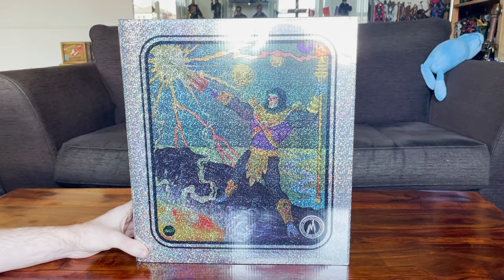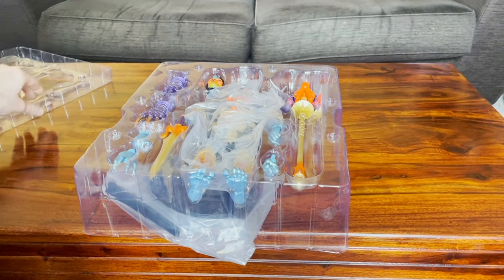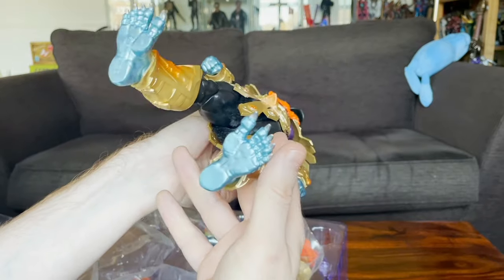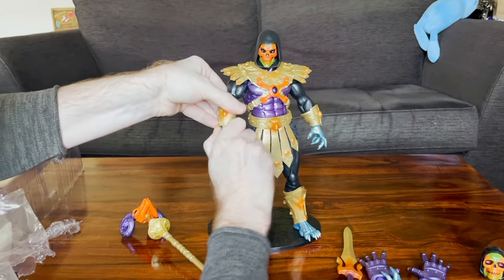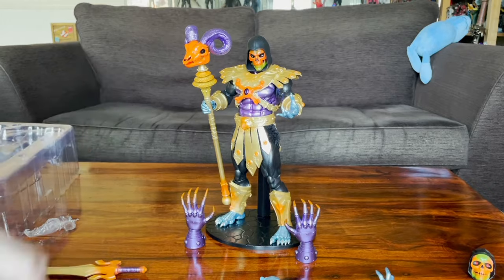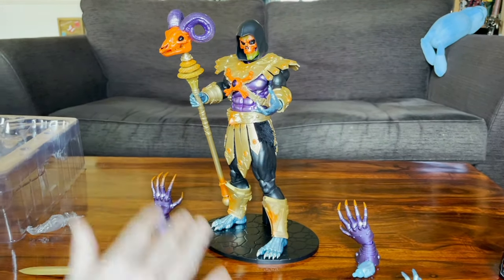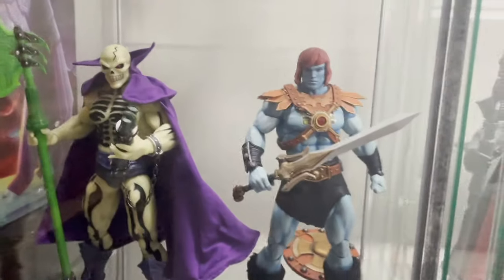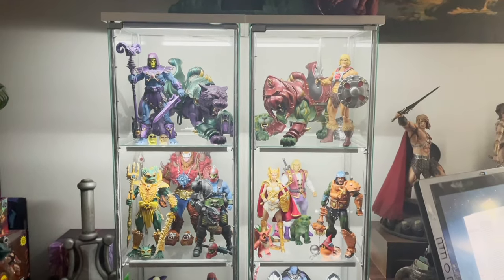Mondo Disco Skeletor Action Figure Review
Inspired by the legendary repaint and ready for the dancefloor!! This is me at the coffee table reviewing another fine Masters of The Universe entry from the good folks over at Mondo.